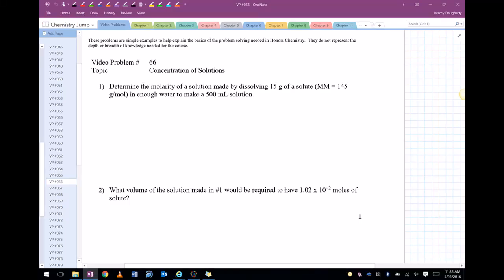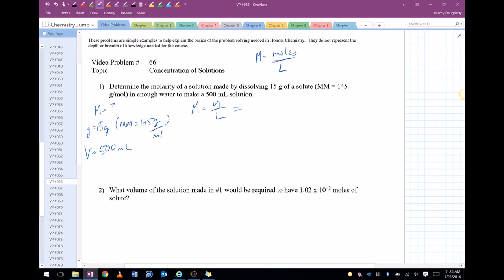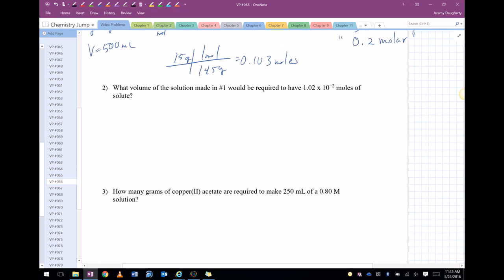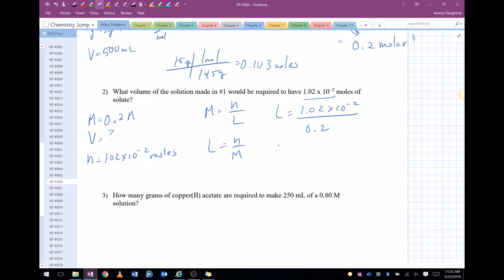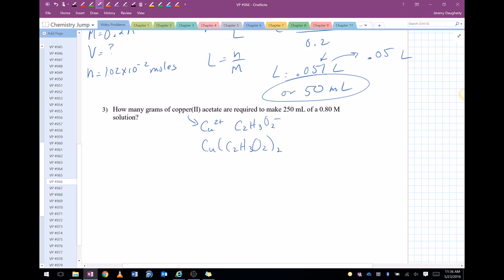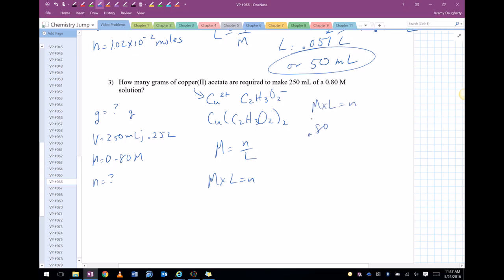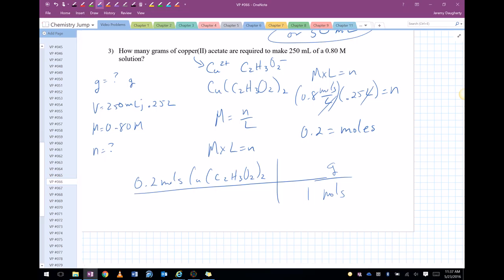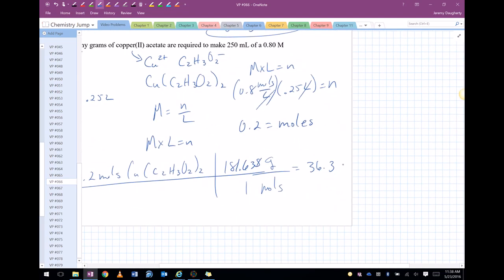066 Concentration of Solutions